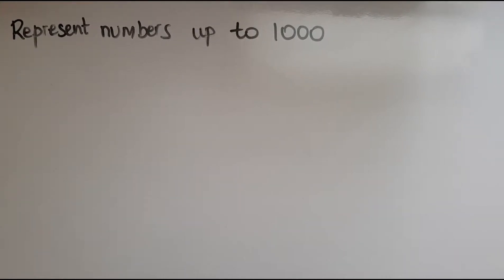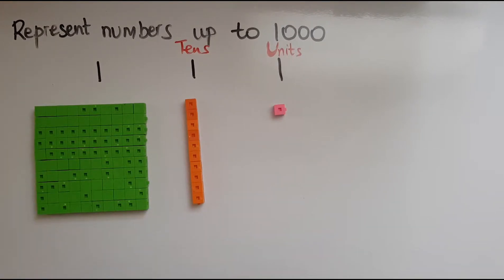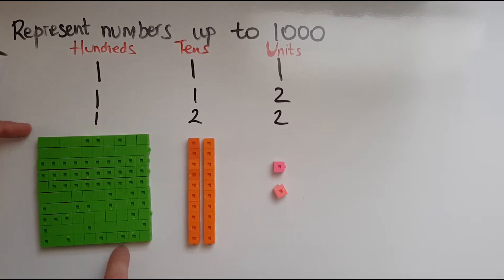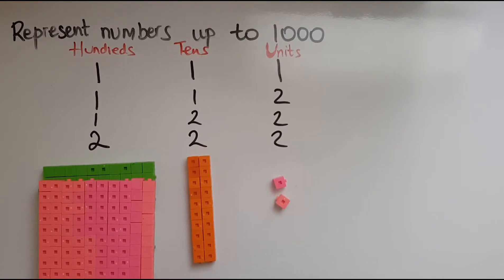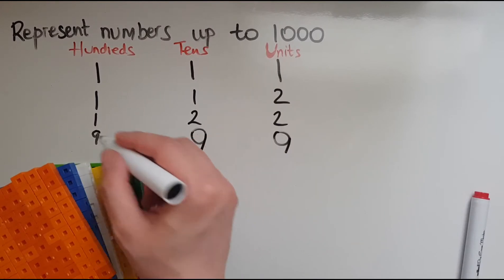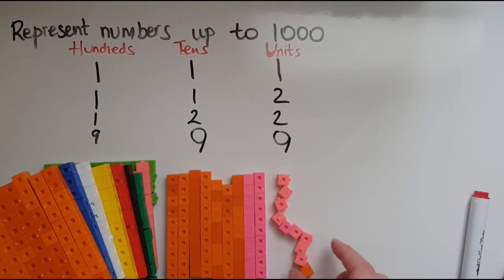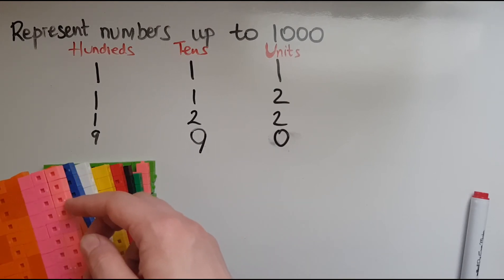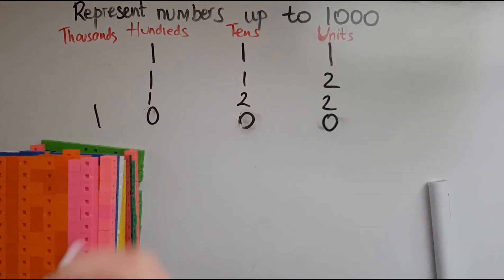Functional Skills Maths Entry 3: Represent numbers up to 1000 using cubes